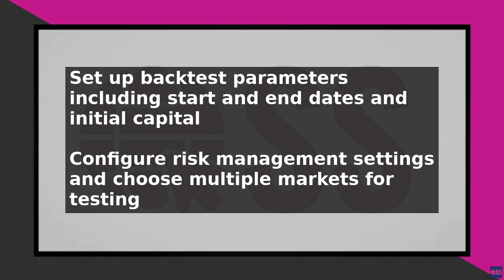How To Backtest On Oanda (2025)